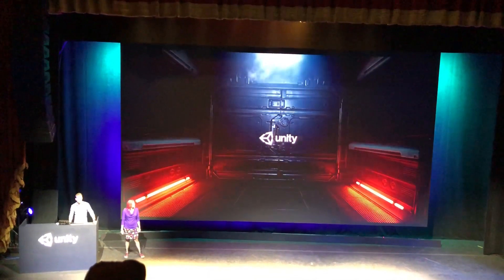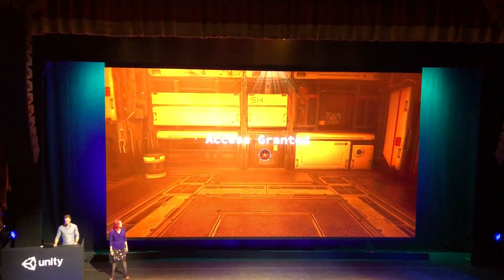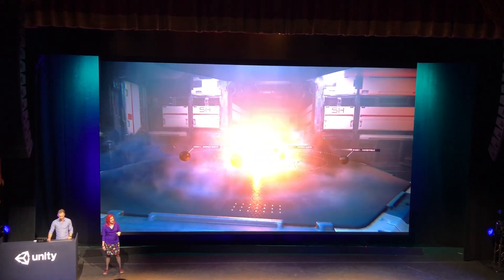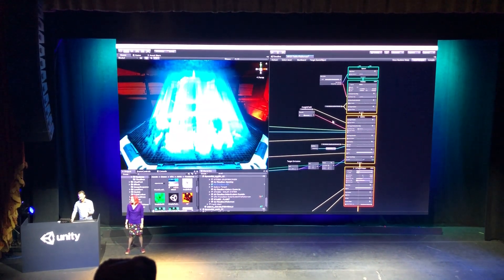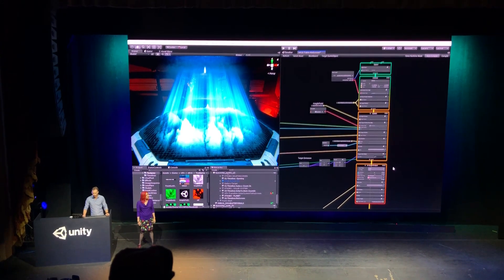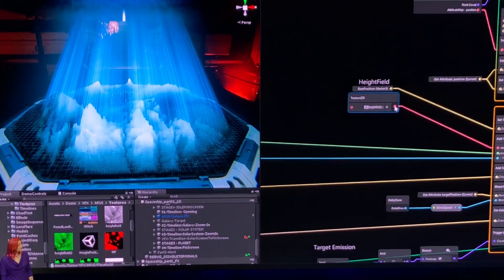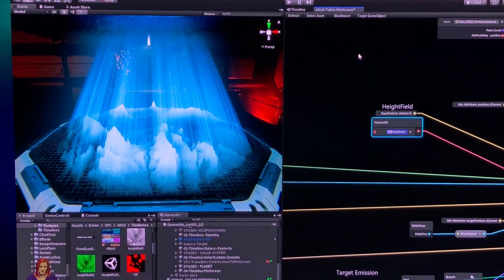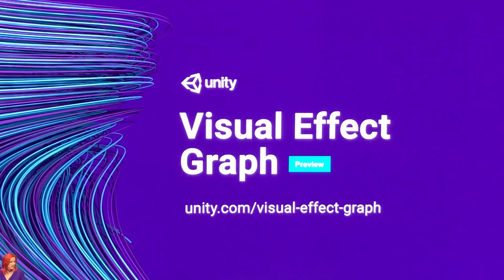Unite LA 2018: Make your games beautiful with the Visual Effect Graph